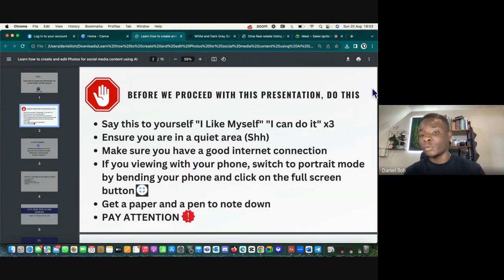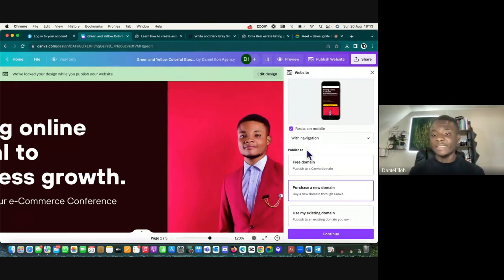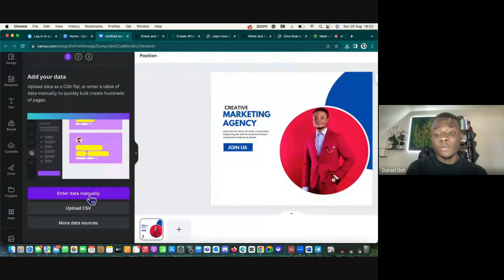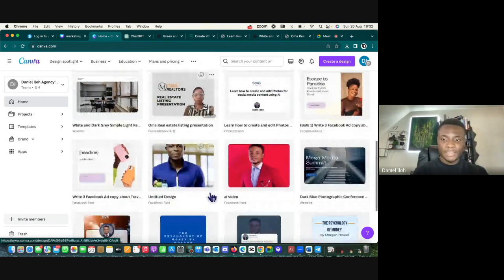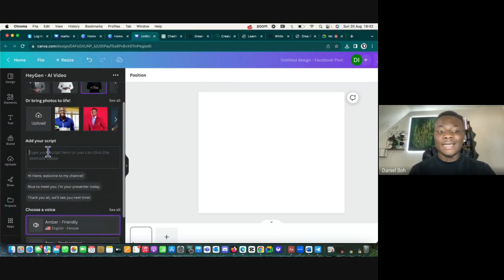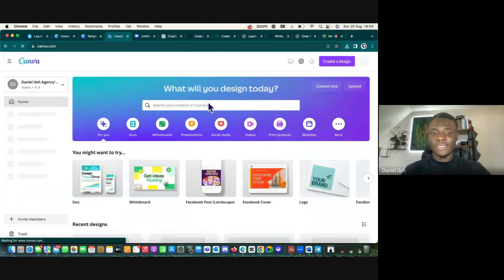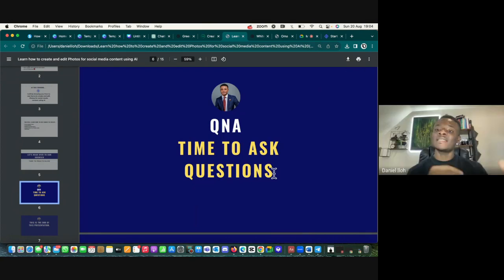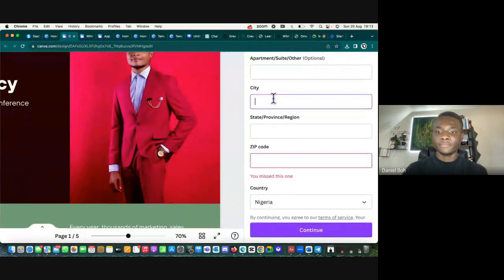Learn how to create and edit photos for social media content using AI